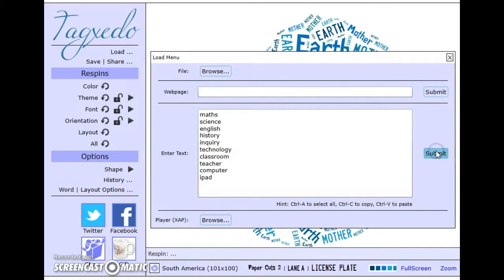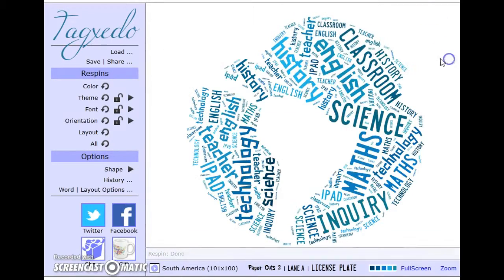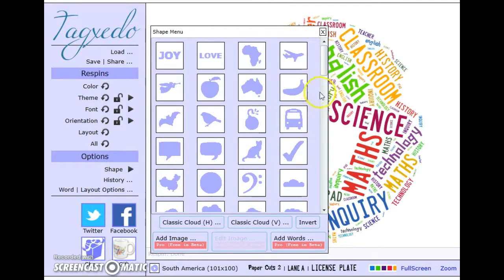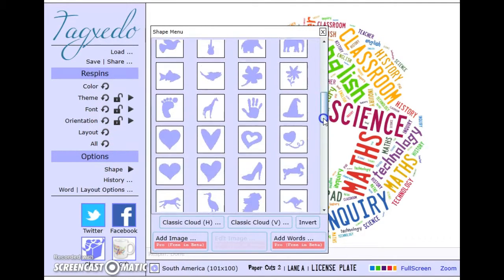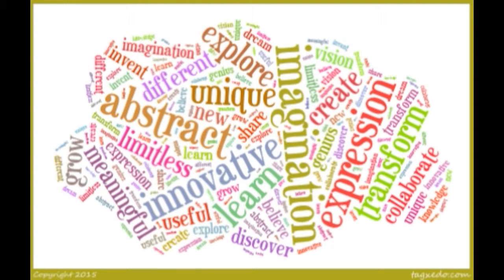ICT In The Classroom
EDST411 Assignment 1